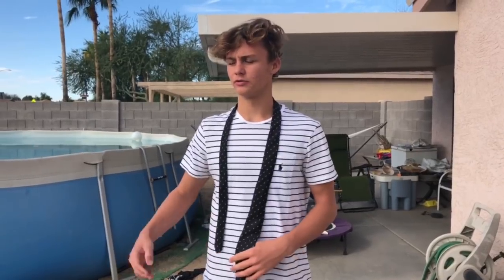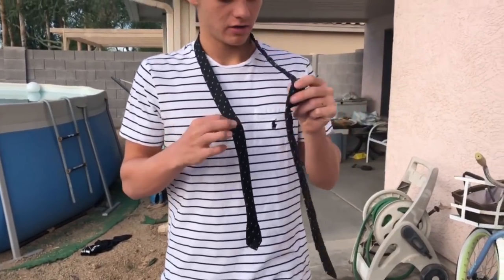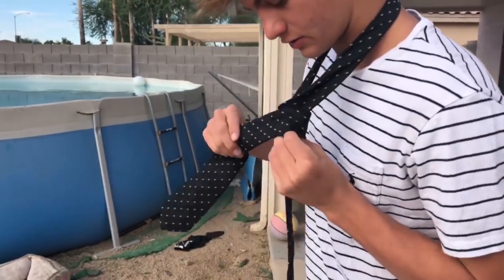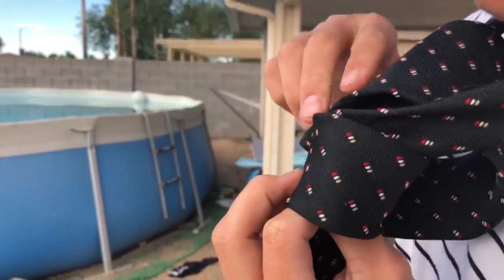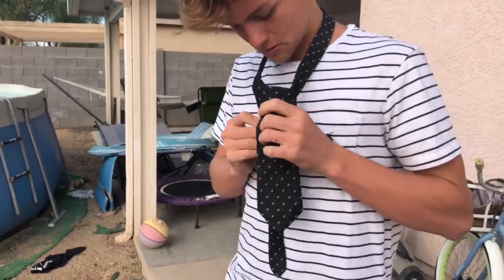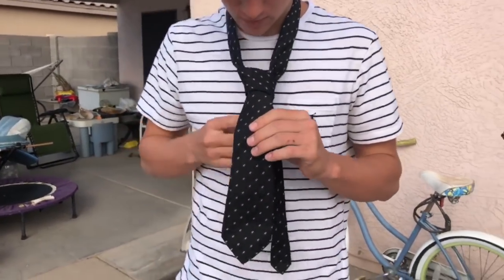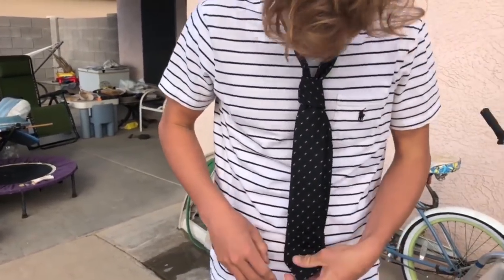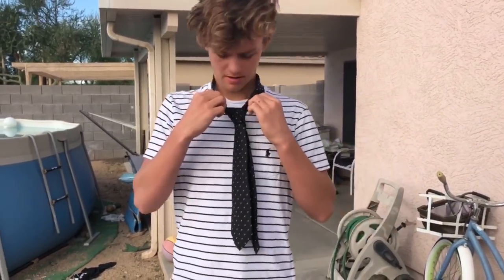How To Tie A Tie Step By Step Easy!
HOW TO TIE A TIE STEP BY STEP EASY for dummies!

Tying a tie is very easy once you get the hang of it,  the trick to tie a tie easy is just be patient with it! don't rush it if you dont tie the tie step by step  the first time dont worry!s some time and dedication, Dont be embarrassed if you 20 and dont know how to tie a tie, step by step easy you will learn the unknown secrets of tying the dredded tie.. To tie the tie properly you want to watch this video of me tieing a tie over over not so you get us views!

Dont give up on this tutorial how to tie a tie step by step!
If you dont tie a tie the first time its ok! if you watch this video of me tying the tie a second time and still cant, its ok if you still dont know how to tie a tie the 3rd time, Youre fine i did not tie a windsor know the first time either! how bout the 4th time are you done? no still try to tie the tie. how bout the 5 attempt ? no you never give up untill you
learn to tie a tie step by step

How step by step tying a tie works -

So know that youve learned not to give up even if it takes ages to tie a tie you can do it, Howtosbybros believes in you that you can tie tie how you ask? God will give you patience if you ask Him! If you did not like this "how to tie a tie step by step easy" let us know why! step by step tutorials we strongly believe in so let us know what we can do better next video on how to tie tie step by step easy, Keyword "Easy" its not easy but it is "step by step" step by step means we do it with you. not just leave yo hieny hanging and wobbling to the floor

If you liked this step by step tutorial on how to tie a tie let me know! Specific love made a video of how to tie tie step by step also so go check out his video, thats pretty much it hope you enjoyed thats how to tie tie step by step easy! Let me know why you need to tie you tie, wedding, funeral dance, let me know.. Oh wait nevermind nobody reads this haha.. how do you suppose a 14 year old knows how to tie tie? step by step? JUST PRACTICE
Full windsor or half windsor, tying a tie step by step russel good luck with meps